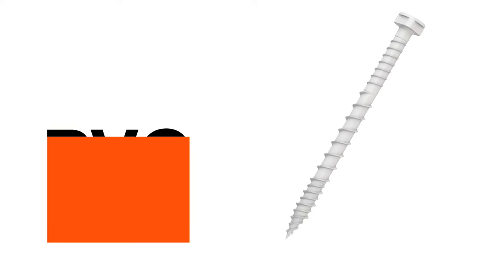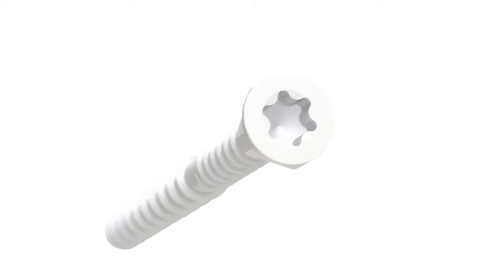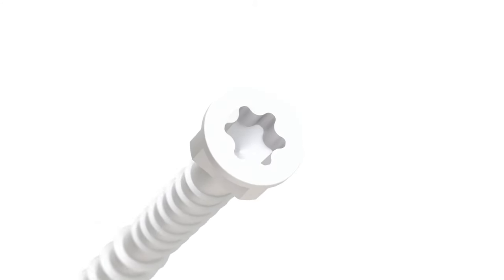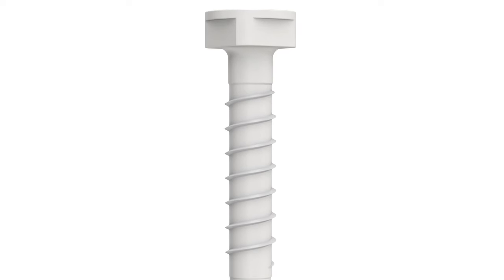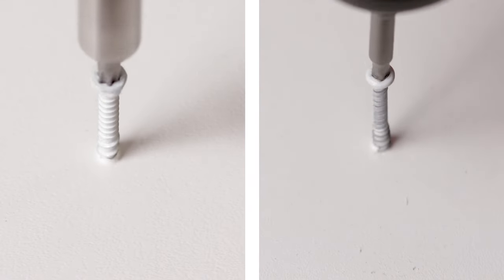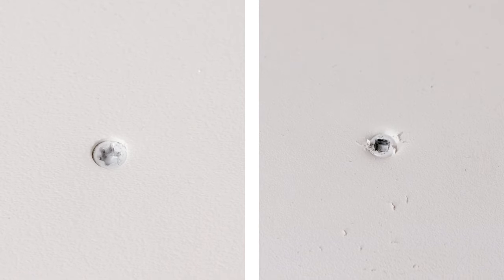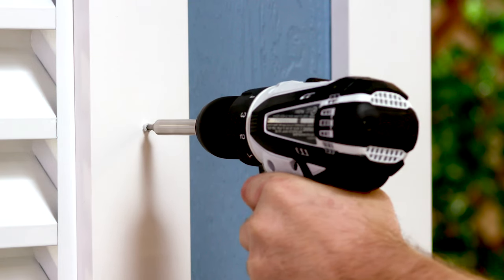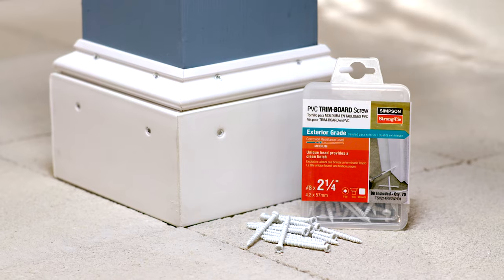How to Install PVC Trim-Board Screws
The PVC trim-board screw is engineered for easy installation of exterior PVC trim and fascia onto wood. The fastener's triple-thread design allows for low-torque driving and increased holding power. Watch a side-by-side comparison with traditional trim screws and see how the PVC trim-board screw’s box-shaped cutter head bores through PVC materials, stripping away excess during countersinking while its flat-washer underhead provides for less board pull-through and a clean, flush finish.

Featured Products:
PVC Trim-Board Screw: